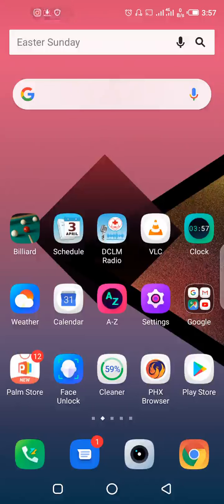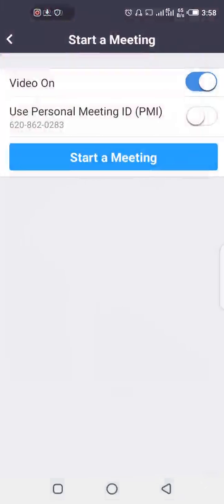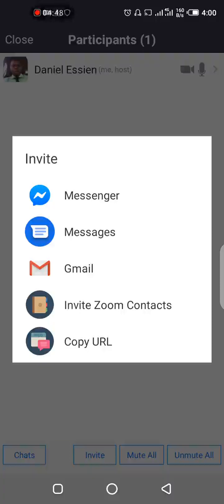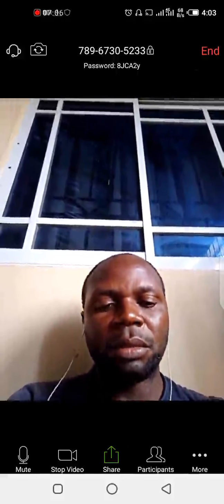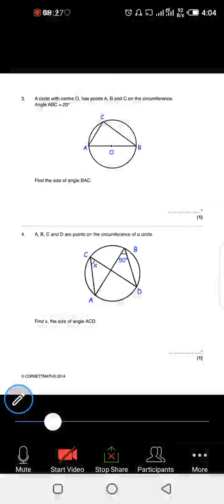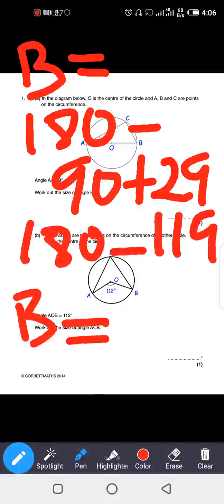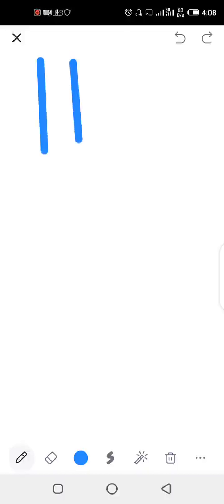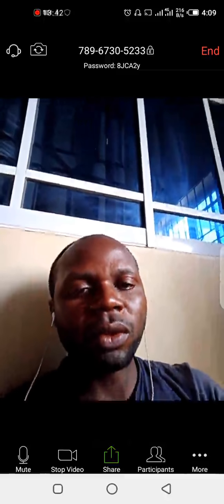zoom on phone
Learn how to use zoom application on your android.